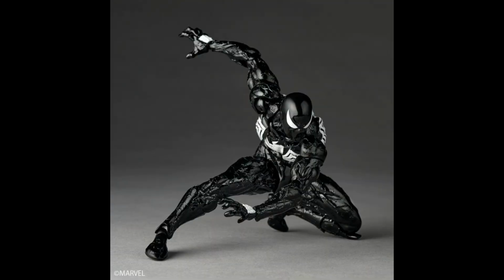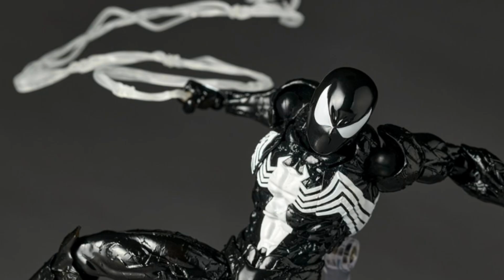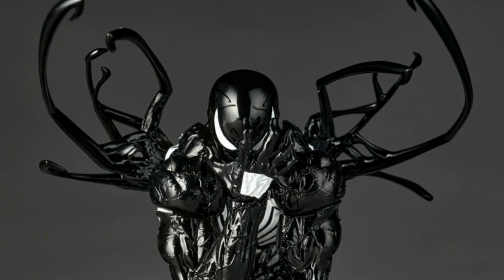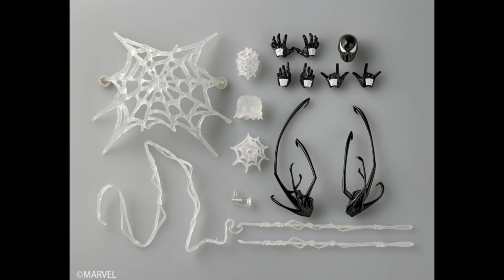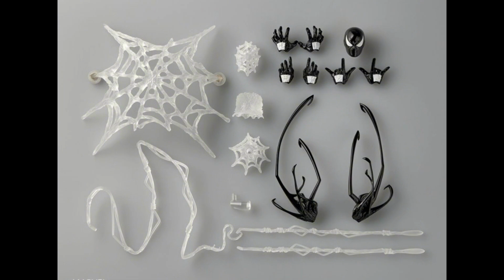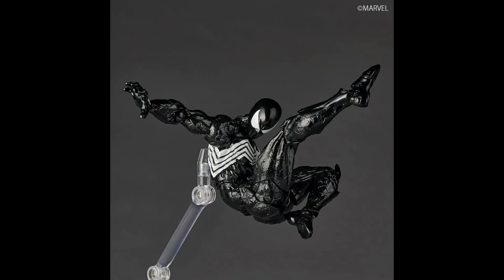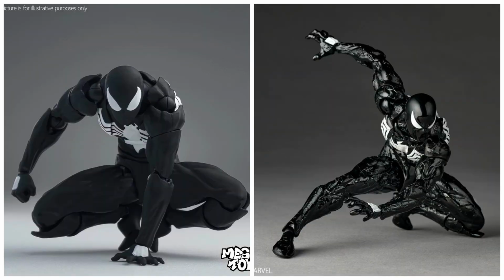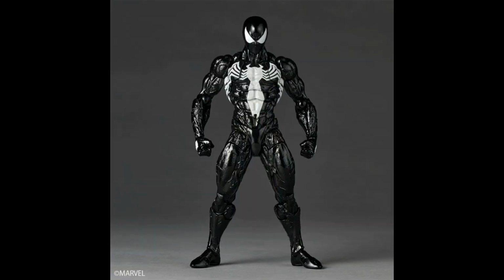Revoltech Vs Mess Toys Symbiote Spider-Man Figure Comparison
Hello everyone, today I will be comparing the Revoltech Symbiote Spider-Man with the Mess Toys Symbiote Spider-Man figure. The first impressions is an analysis of both marvel figures. Let me know your thoughts on this figure in the comments and if you will be picking him up.

Mess Toys Symbiote:

Chapters:

0:00 Introduction
0:21 First Impressions
0:47 Classic Vs Modern
1:37 Bonus Piece
1:57 Price & Details
2:07 Accessories
2:55 Final Thoughts
3:54 Outro

igshid=YmMyMTA2M2Y=